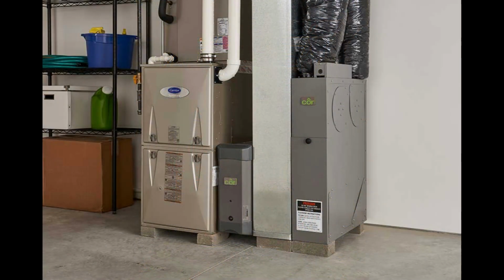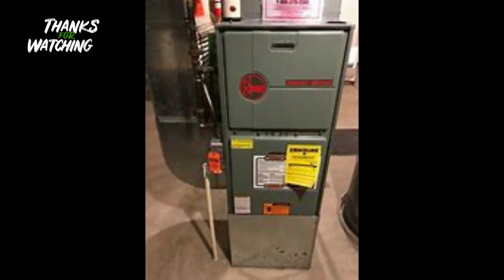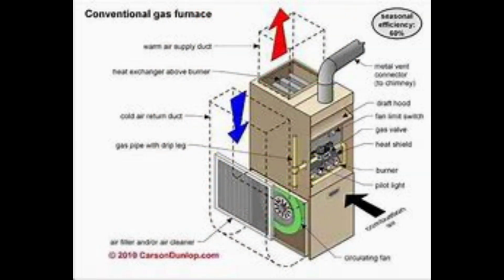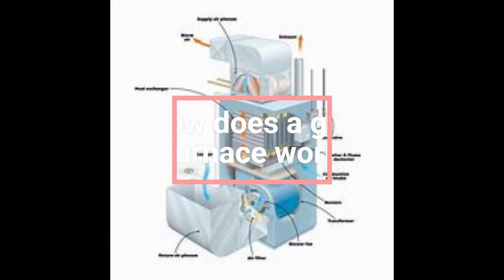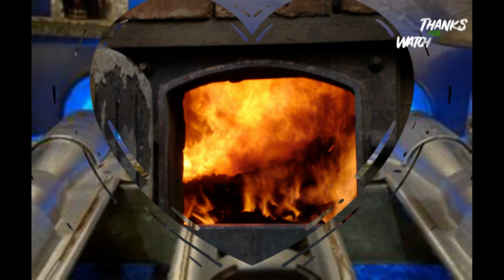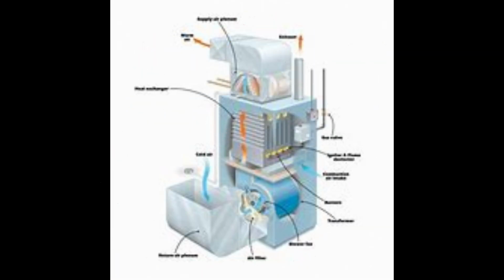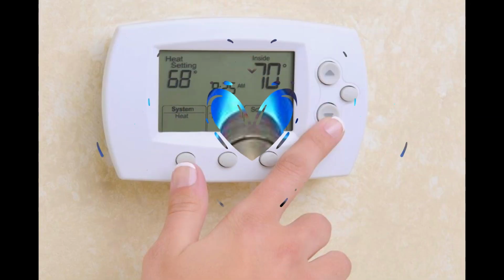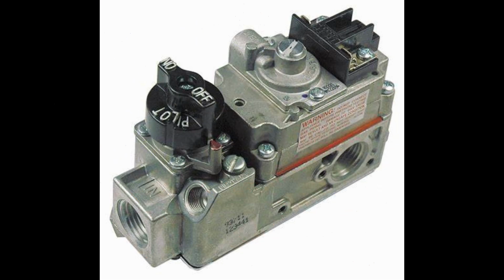What is a furnace? explained (DIY HVAC TIPS)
Want to know beyond the basics of what your furnace does. Check out this video and educate yourself a little more on this appliance that is mostly forgotten about but we greatly need and miss when it is not functioning properly.

Before we move any further, I have a small request to ask.

If you found my video helpful or entertaining enough you wish to leave a monetary tip here is my tip jar link, many thanks in advance

You'll find more useful tutorials on JACK of all master of PLUMB. Here are some of them:

Now back to our video. You need some tools, but I guess you already have everything you need in your house already. If you don't, here is a list of tools I am using in this video:

In USA purchases
¼” & 5/16” nut driver set
Soft brush
Alan wrench
Swivel nut drivers
Needle nose pliers
1/4" extension
Impact and drill
Channel locks
Abrasive pad
Furnace filters

In Canada purchases
¼” & 5/16th” nut driver set
1/4" extension
Soft brush
Alan wrench
Swivel nut drivers
Needle nose pliers
Impact and drill
Channel locks
Abrasive pad
Furnace filters

I hope it helped you!